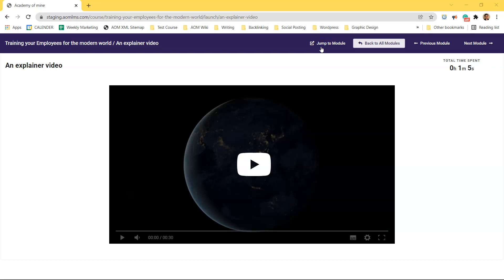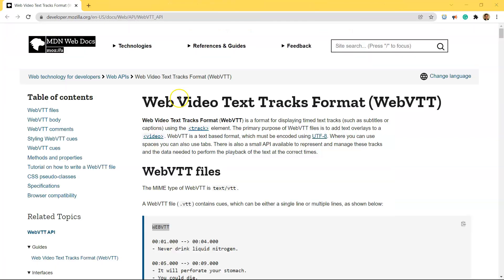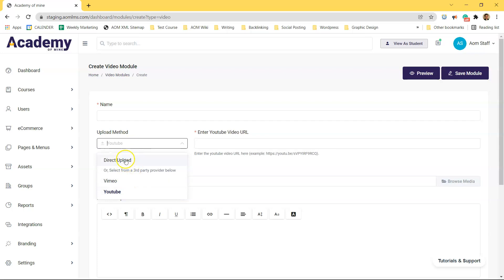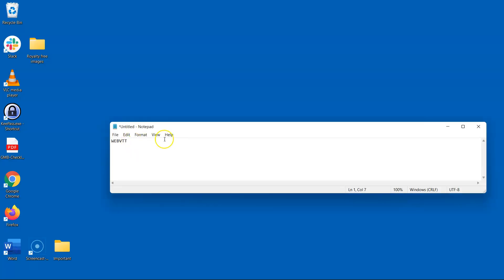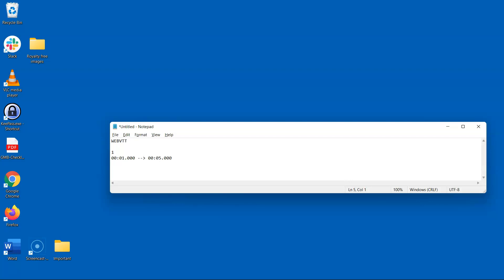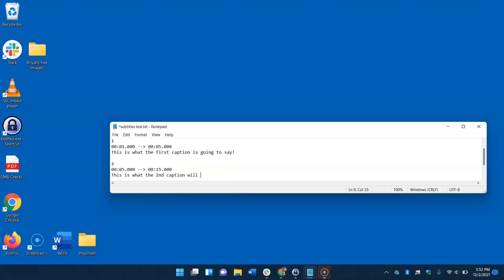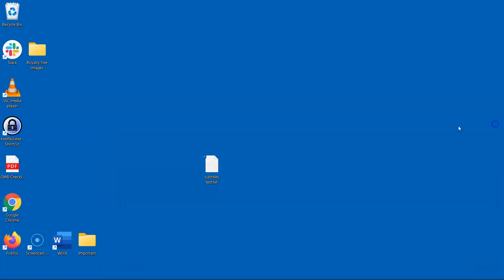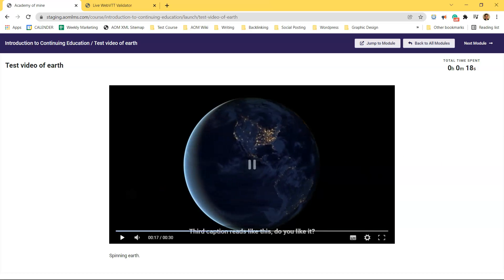Adding Subtitles to a Video in your Learning Management System (LMS)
Adding subtitles to your videos in an LMS is important for content accessibility and making sure that all your customers have the best chance of training effectively with video!

Speaking of video, are you interested in hosting live training with webinars?